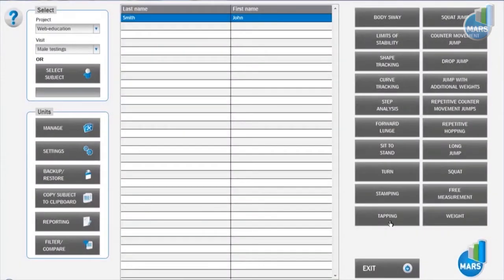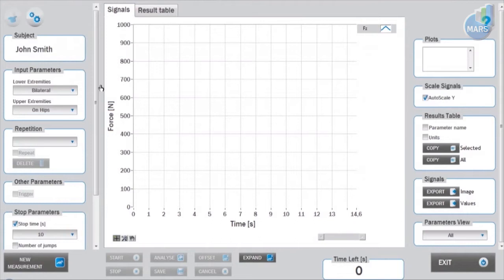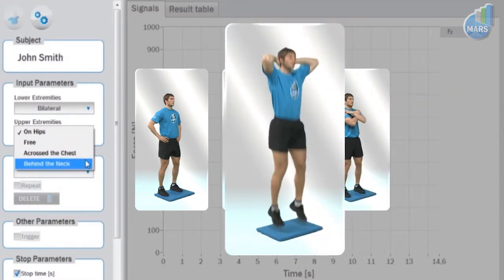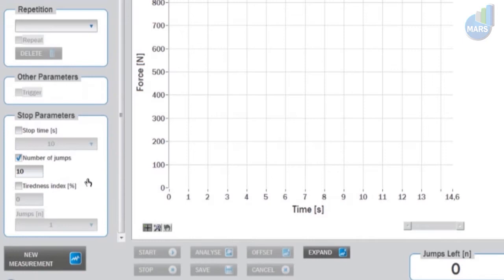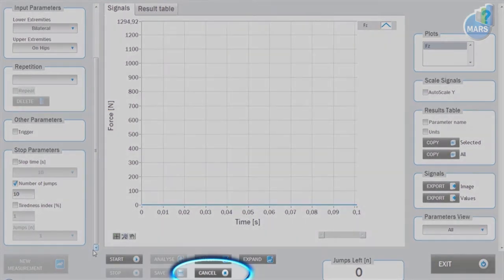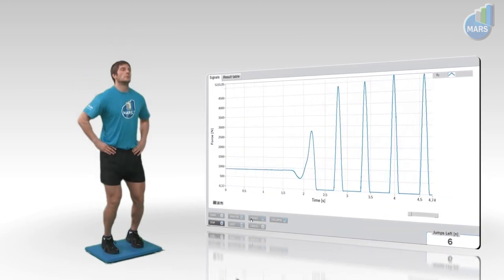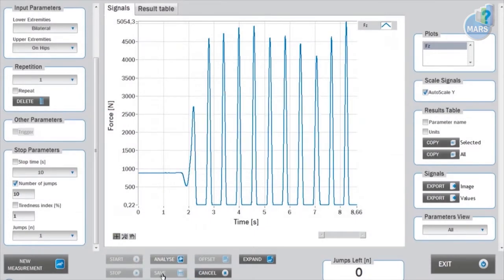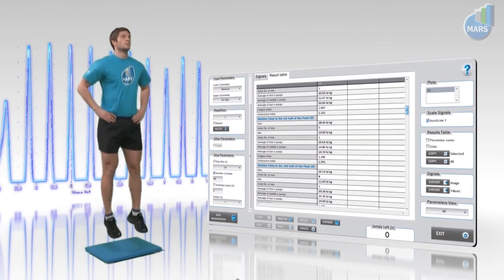Mars Tutorial 22 Repetitive Hopping